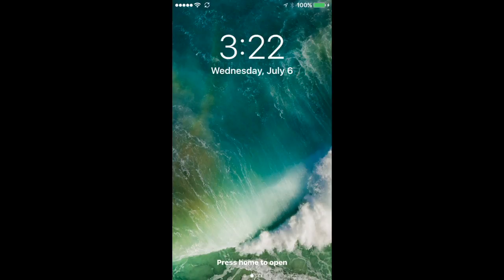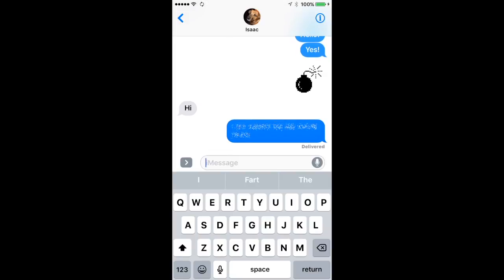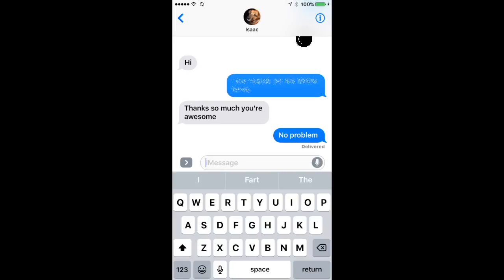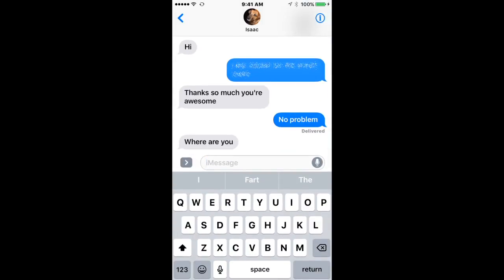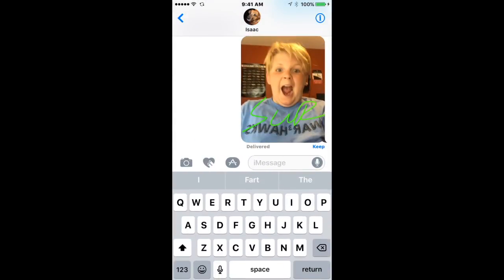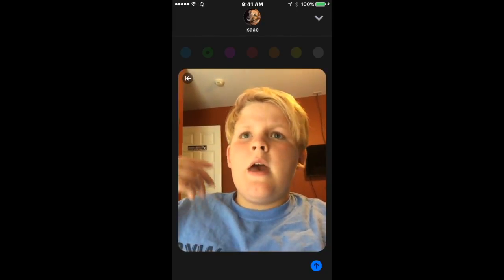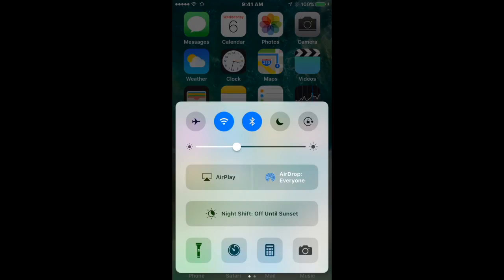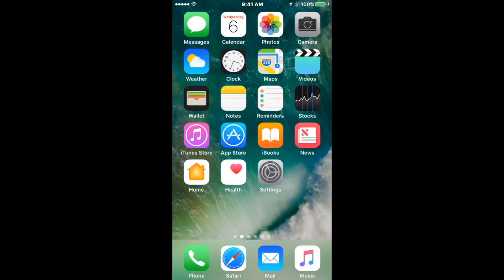iOS 10 What's New?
This video is about apple's latest software updte iOS 10